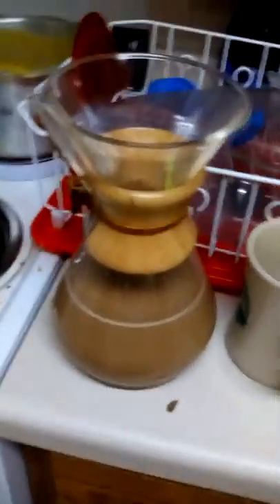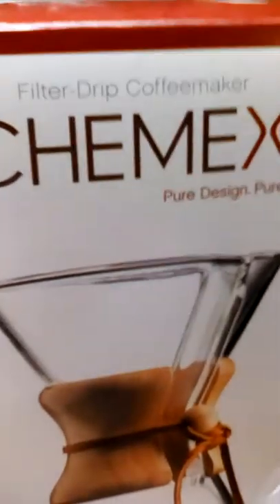Coffee Pot vs Teapot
How to make 2 groups of people angry at once: make tea in a coffeemaker!